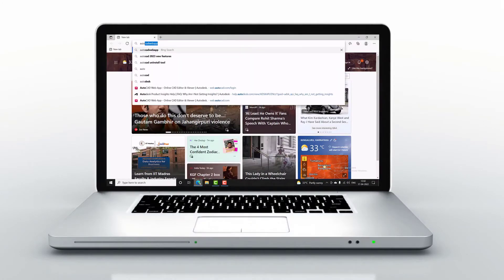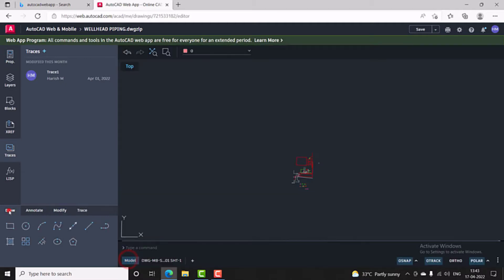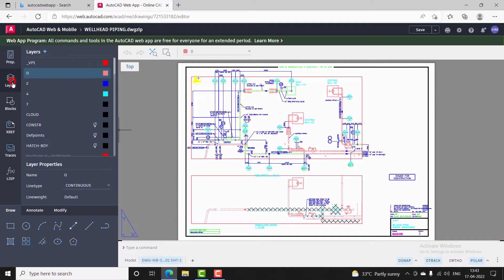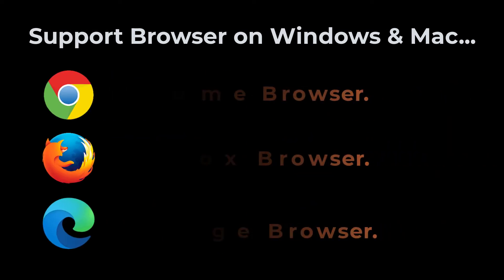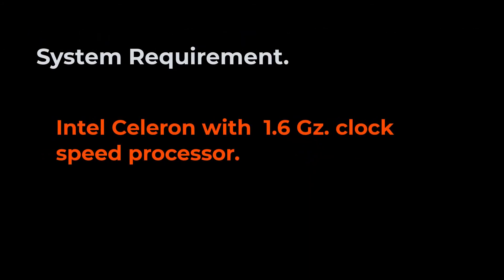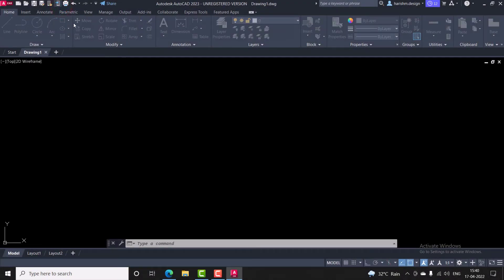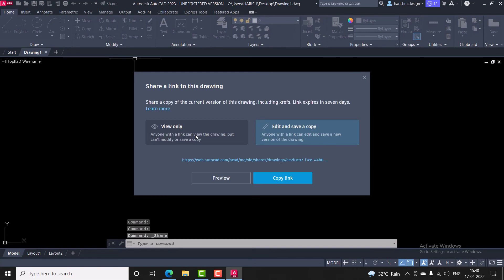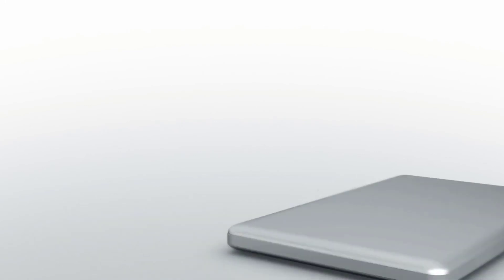AutoCAD on the Go: Mastering Productivity with AutoCAD Web Application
Hai Friends.

Topic.

Now we access AutoCAD drawing any time, anywhere with AutoCAD web app
It allow us to edit, create, share and view CAD drawings from any computer web browser.
without installing only software.
Just sign in and get to work,  with similar AutoCAD user interface &amp; Standard AutoCAD tools
bars.
We will get web app access with an AutoCAD or AutoCAD LT subscription.

Supported browsers on Windows &amp; Mac.
 Google Chrome
 Mozilla Firefox
 Microsoft Edge
System requirements.
Minimum processor: Intel® Celeron® CPU with minimum speed of 1.60GH.

In AutoCAD we Have Some supporting features
Save to web & amp; Mobile
This will save drawing to online storage.

Thanks & Regards.
Harish M
UniquE CAD DesigN